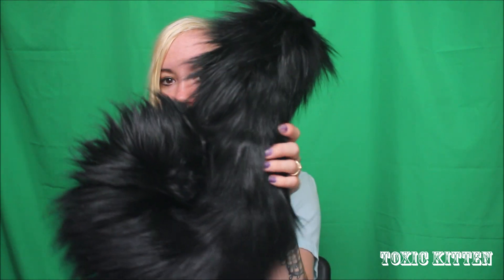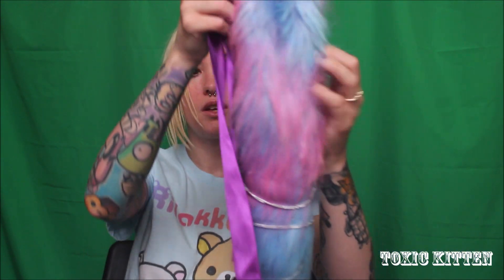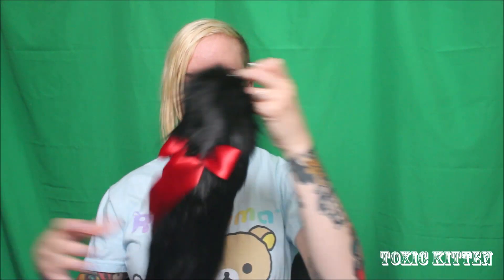Bdsm/ Tail Collection Update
My updated tail collection with you all. I haven't made one in so long.